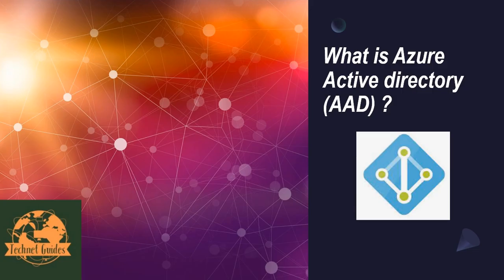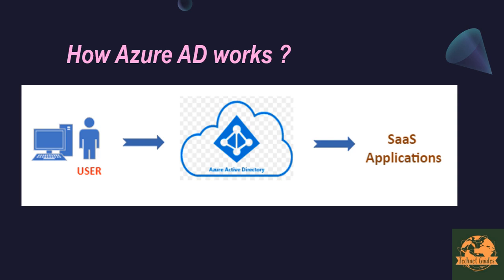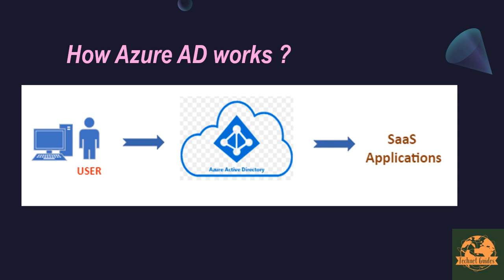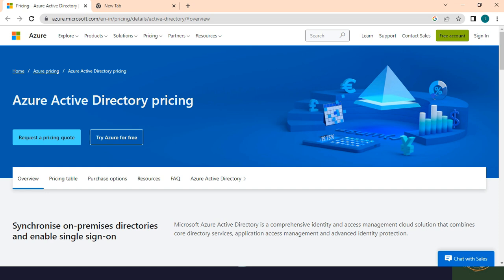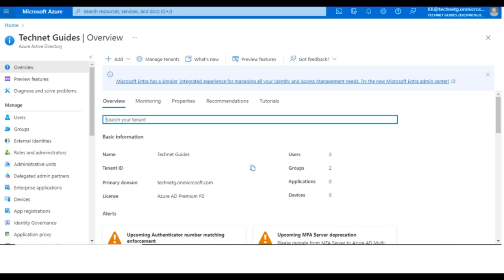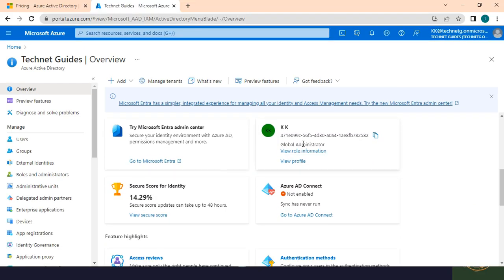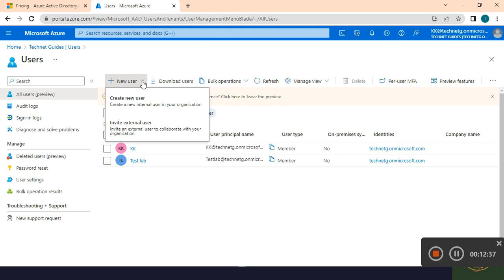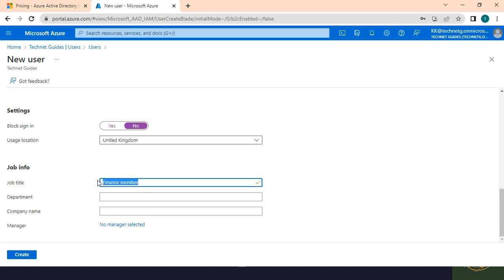What and Why is Azure Active Directory | Azure AD portal demo | தமிழ் | Tamil version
What is Azure AD, how does it work, Azure AD license details, Azure AD portal live demo session done in Tamil language.